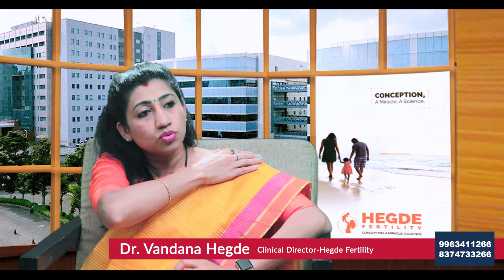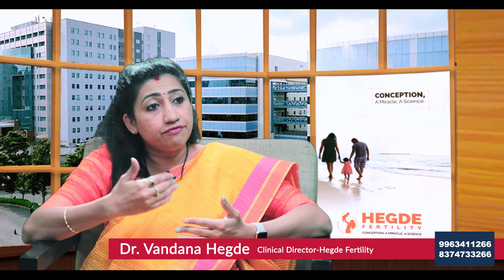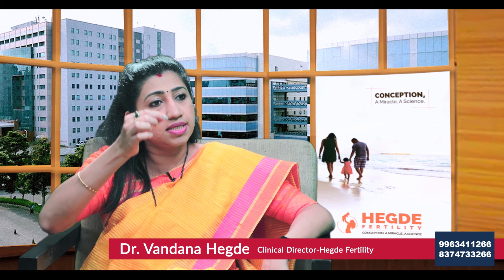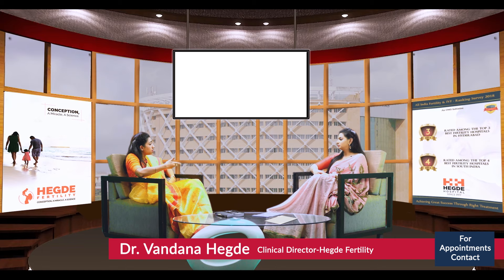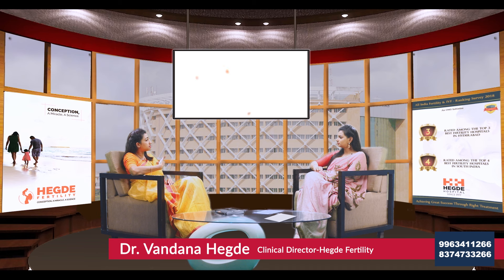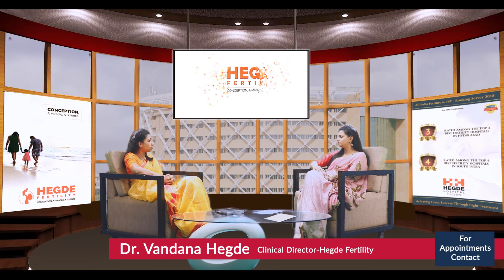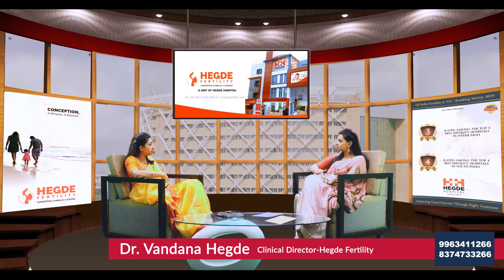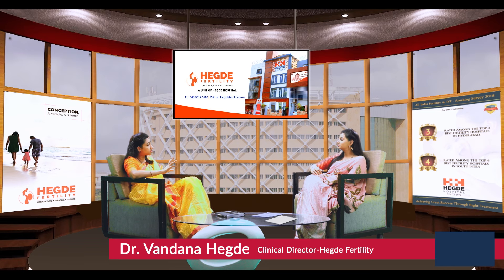Top IVF Hospital in Hyderabad | Q&A With Dr. Vandana Hegde | Solution for No Sperm & No Egg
In this video, our Clinical Director & Chief IVF Consultant Dr. Vandana Hegde (Best Infertility Specialist in Hyderabad), Hegde Fertility - the Best IVF Center in Hyderabad, is going to explain the solution for males who have No Sperms & females who have No Egg